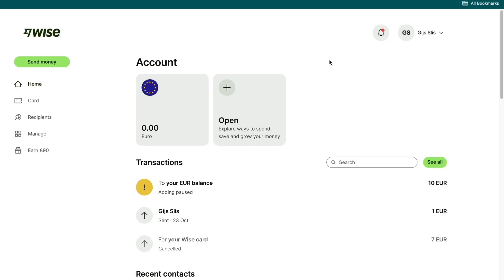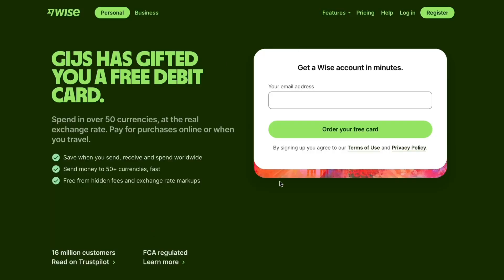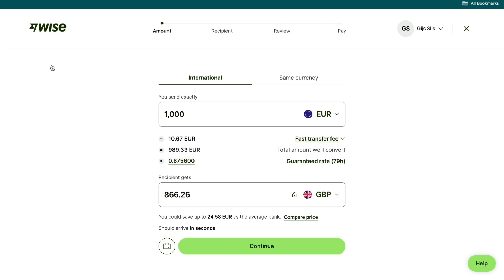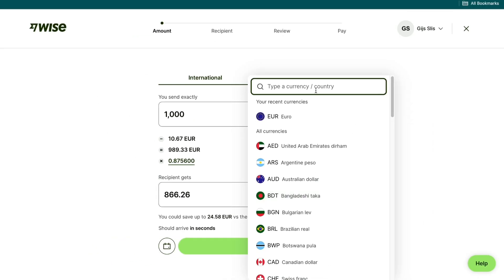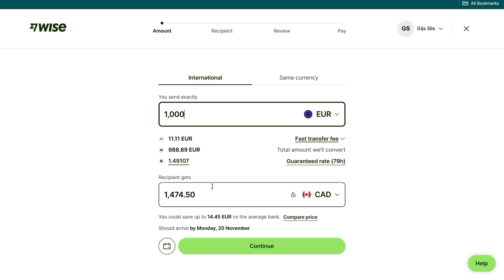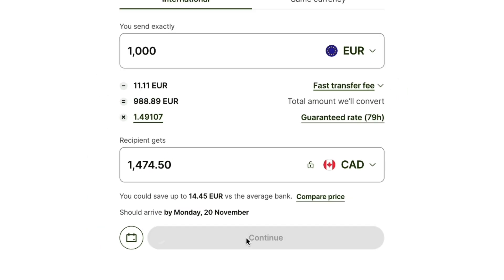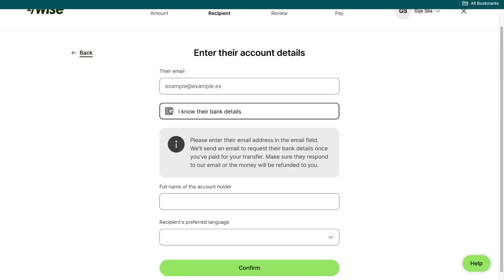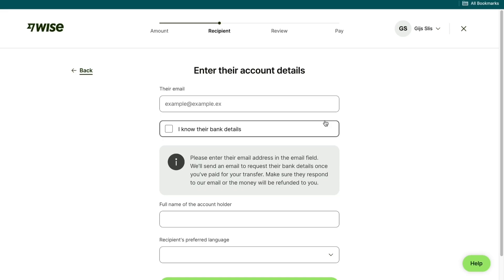How to Send Money From Dubai to Canada (Best Method)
In this video I'll show you how to send money from Dubai to Canada

Contents:
- how to send money to Canada from Dubai
- how to transfer money from Dubai to Canada
- how to send money from Dubai to Canada